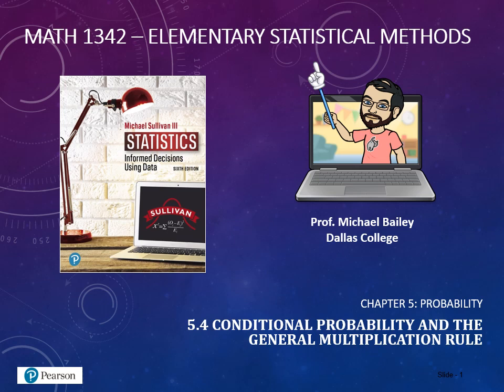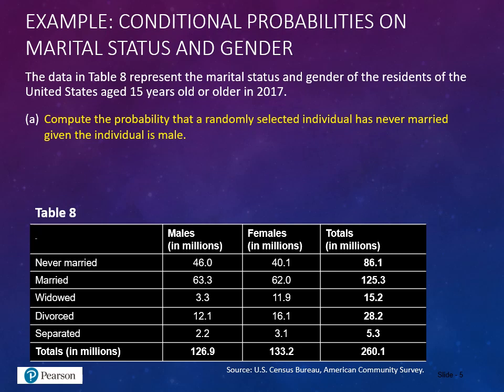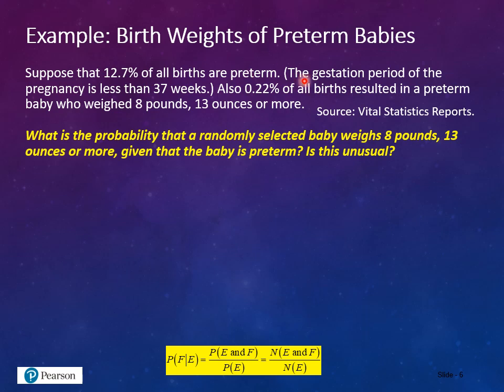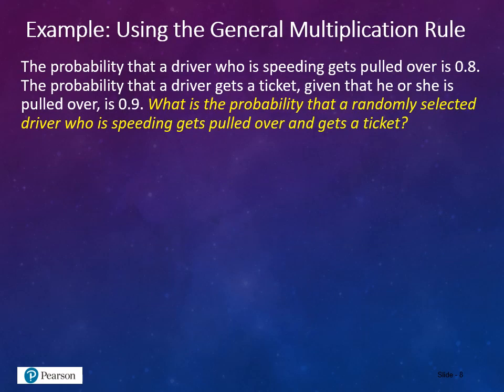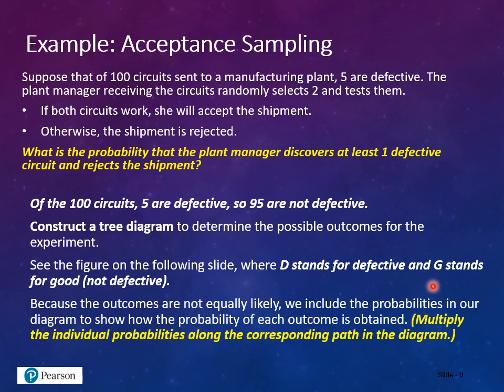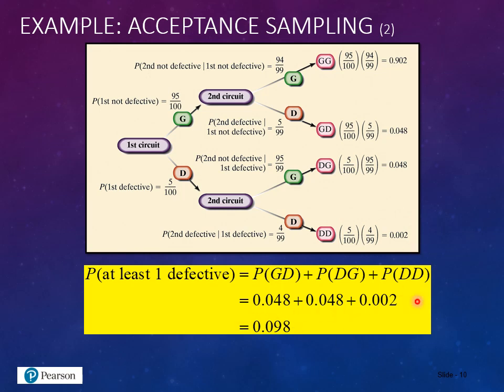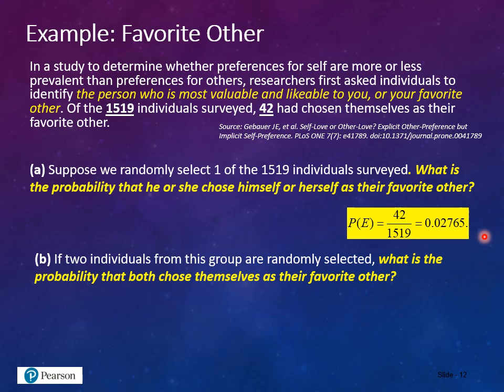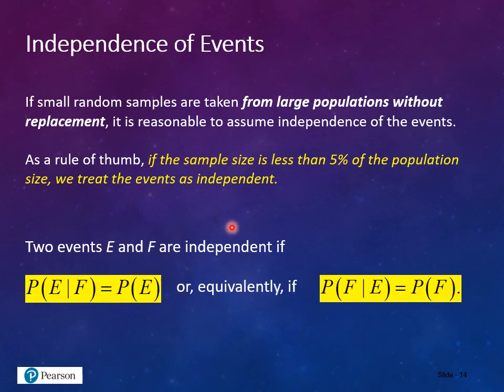MATH 1342 – 5.4 Conditional Probability and the General Multiplication Rule